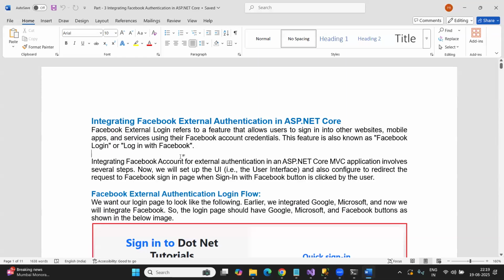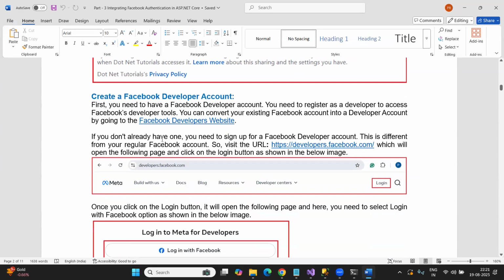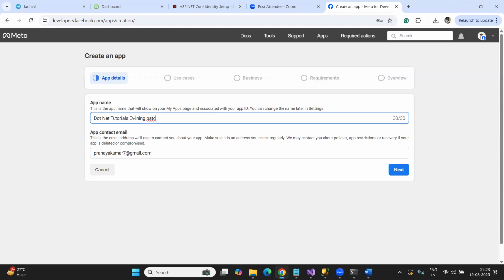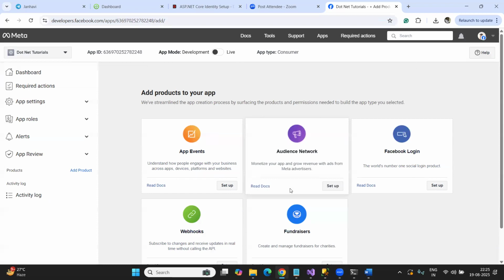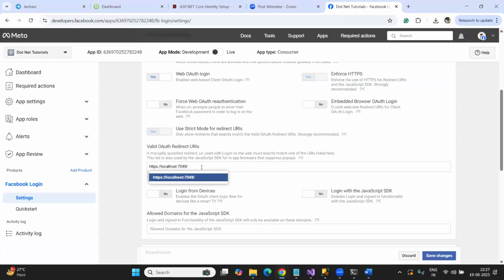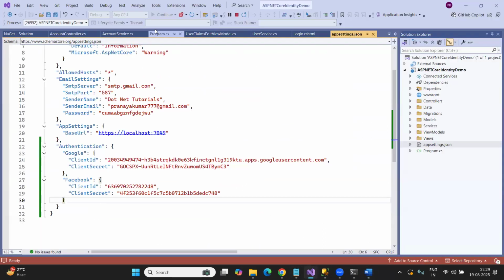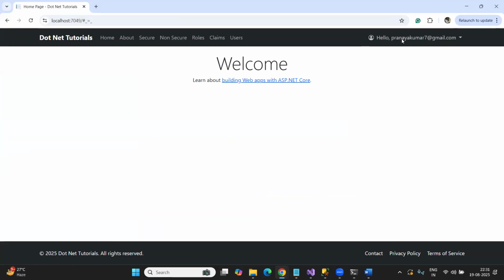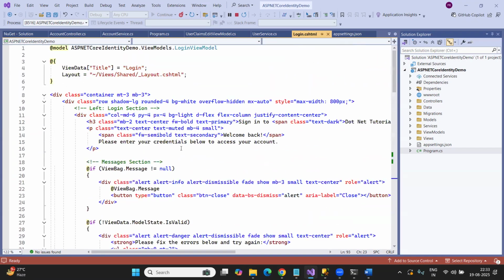Facebook Authentication in ASP.NET Core Identity (Step-by-Step Setup)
Learn how to integrate Facebook Authentication in ASP.NET Core Identity from start to finish: create a Facebook Developer app, configure App ID and App Secret, add OAuth redirect URIs, update appsettings.json, wire up Program.cs with AddFacebook, and enhance your Login.cshtml with a Facebook sign-in button.

Create a Facebook Developer app and get App ID & App Secret
Configure Valid OAuth Redirect URIs (e.g., /signin-facebook)
Add credentials to appsettings.json
Register Microsoft.AspNetCore.Authentication.Facebook and call AddFacebook in Program.cs
Update the login view for external login options